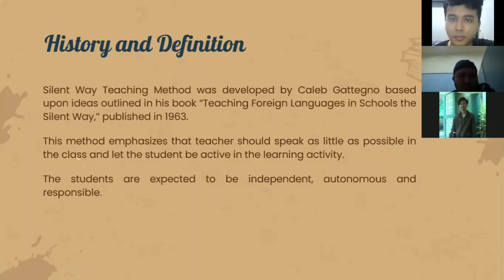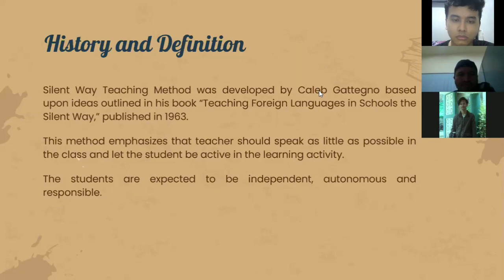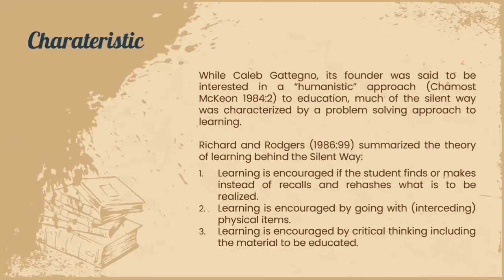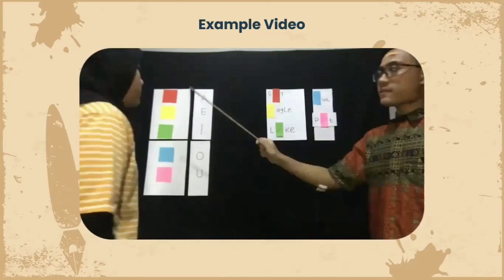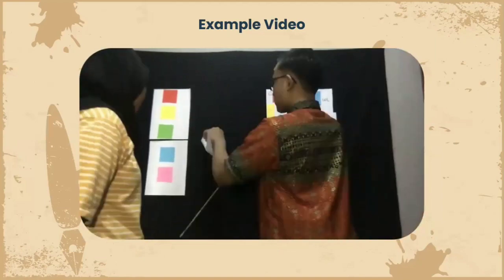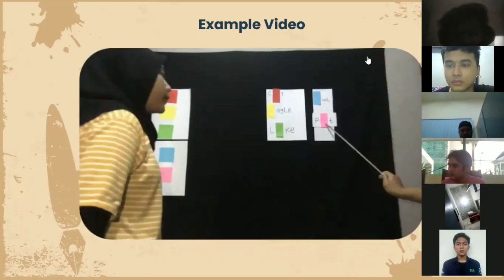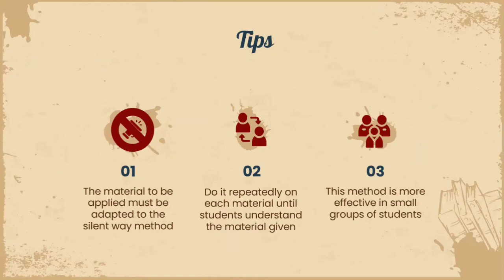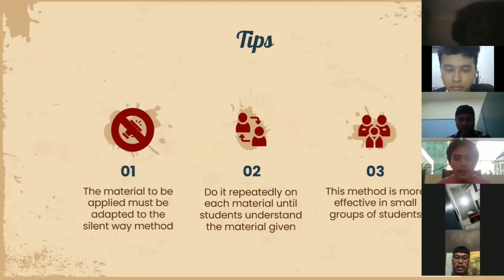The Silent Way